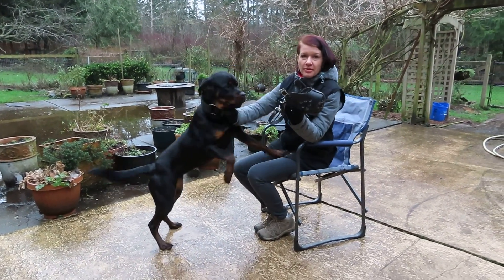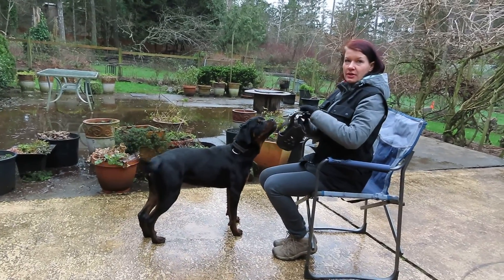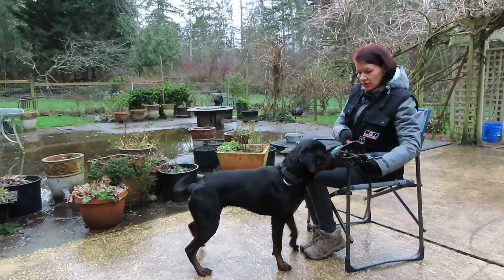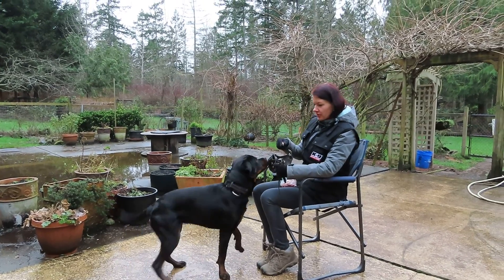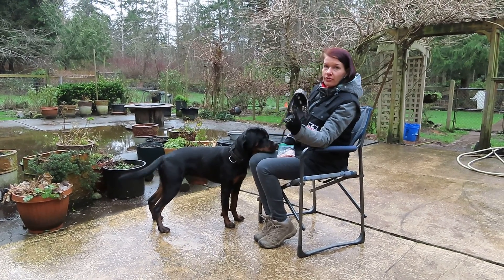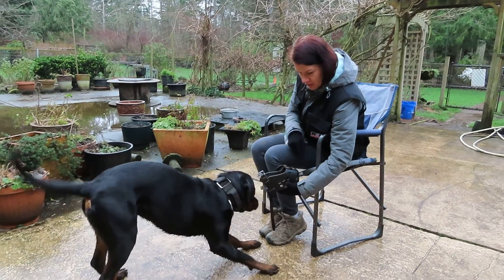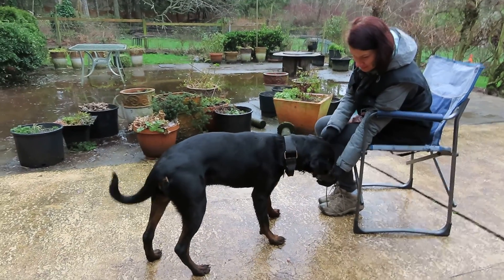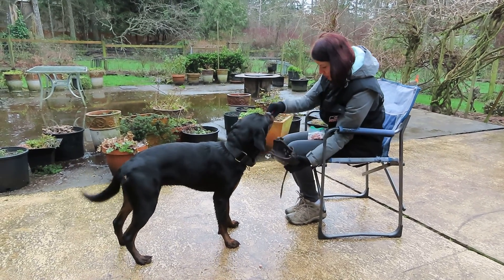Rottweiler - teaching the dog to wear a muzzle - Anaconda v Schwarzerwald MVI 1062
January 16, 2021 - it is recommended for Rottweiler owners to own a muzzle as necessary dog equipment and to teach their dog to wear a muzzle. This will be very helpful if the Rottweiler needs to be muzzled in the event the dog needs to be taken to a vet. Many adult Rottweilers do not like strangers handling them.  The demo dog in this video is 10.5 month Anaconda v Schwarzerwald (Heizelwood Ice, IPO3, FH2, AD, CH, Ztp x Truda v Schwarzerwald, IGP2, AD, Ztp, CH).